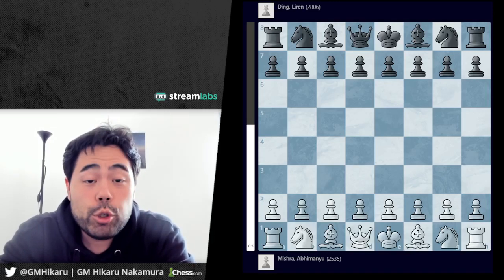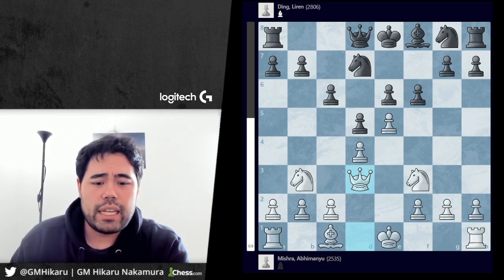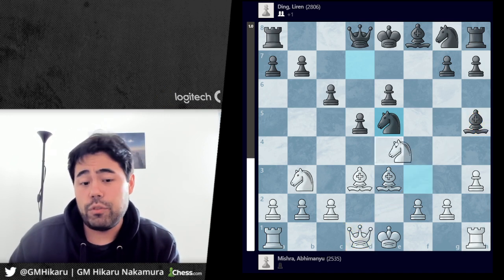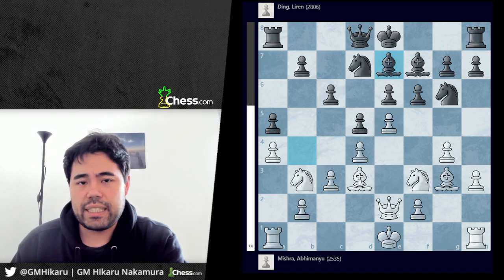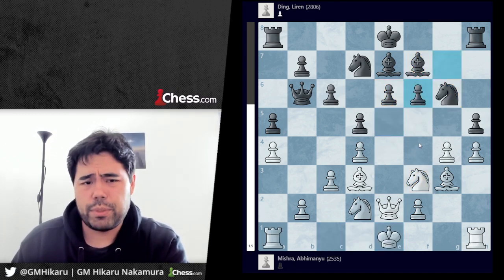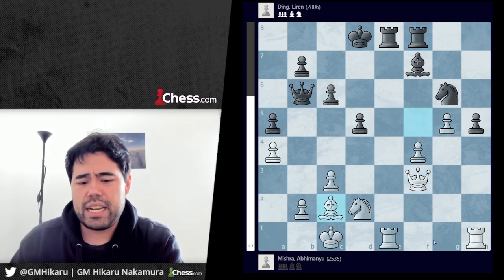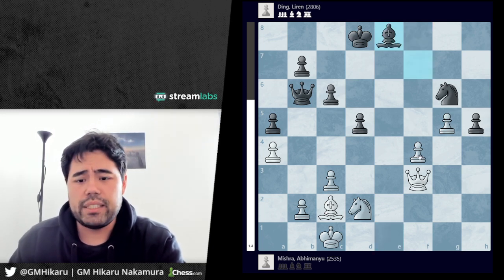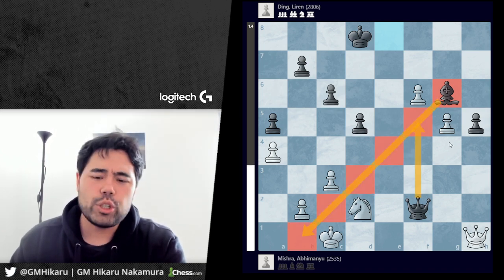Not All Passed Pawns Should Be Pushed | Mishra vs Ding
Dialing in from Actual Candidates Prep Speedrun to give analysis:

GM Abhimanyu Mishra, USA, 2535 vs
GM Ding Liren, China 2806
Meltwater Champions Chess Tour 2022
May 19,  2022
Rapid Chess